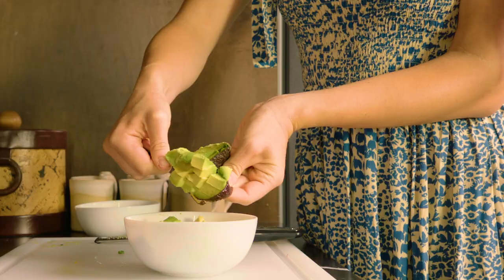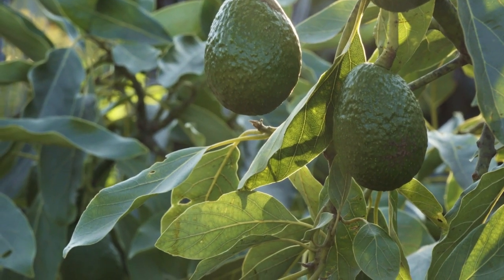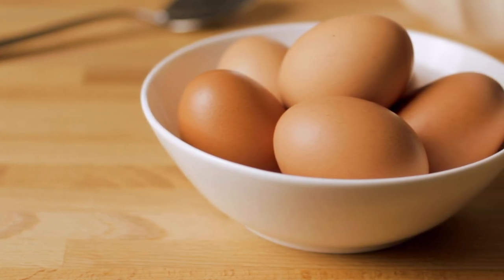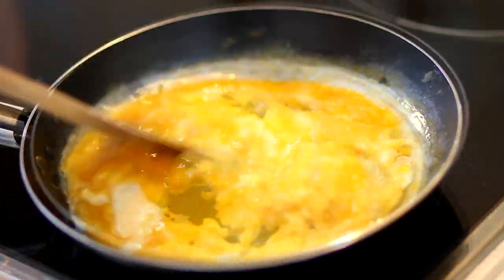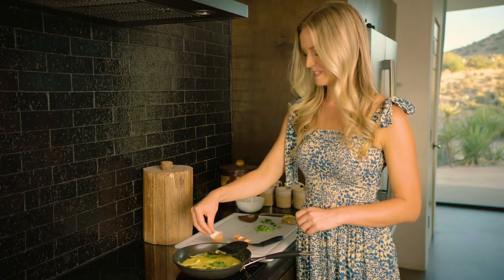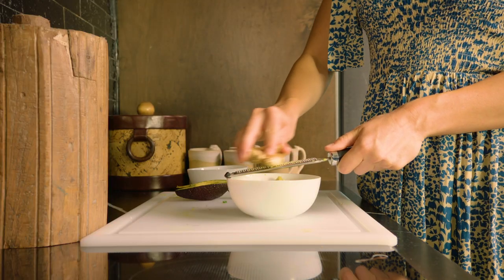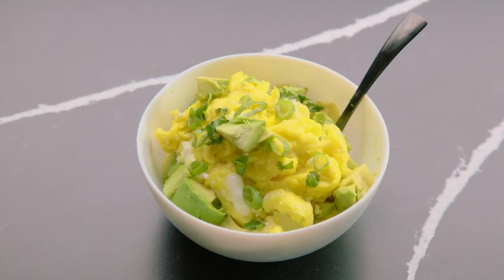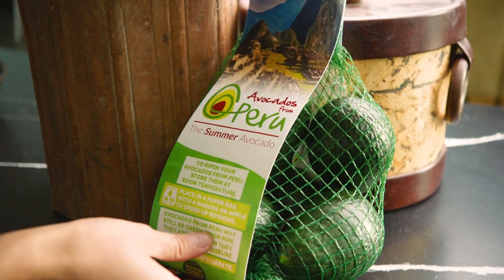Scrambler Recipe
Follow along to make your own scrambler with Nicole the Nomad